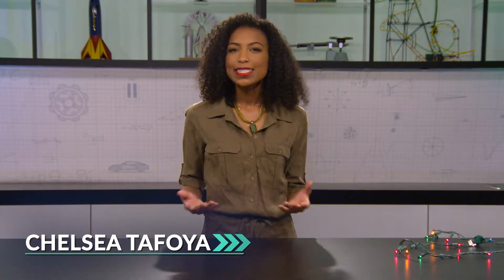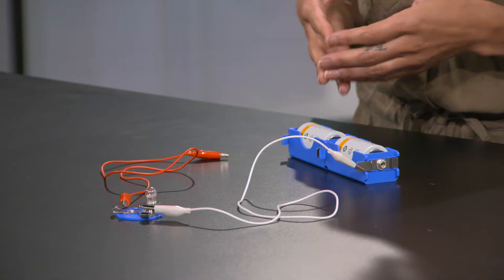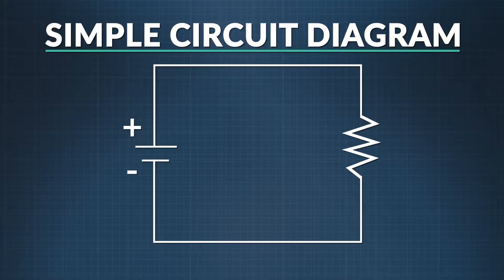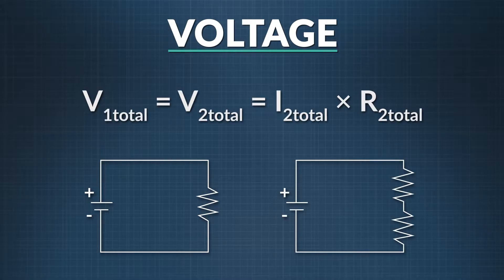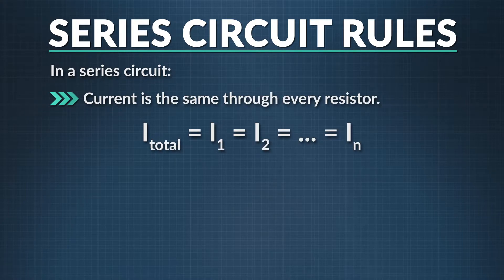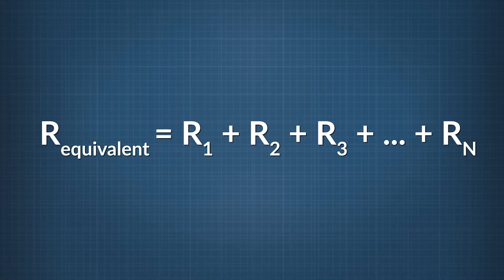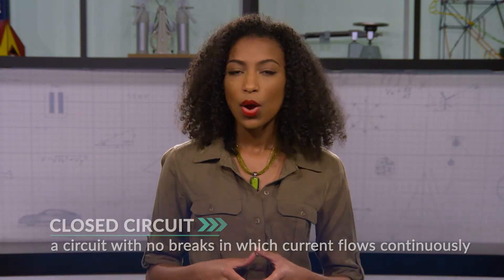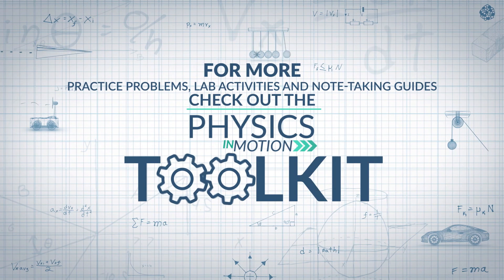What Are Series Circuits? | Physics in Motion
We learn about the properties of series circuits.  We examine how to find the total voltage, current, and resistance of a series circuit and learn how to find these things across individual resistors within the circuit.